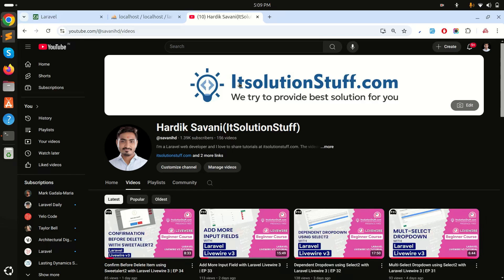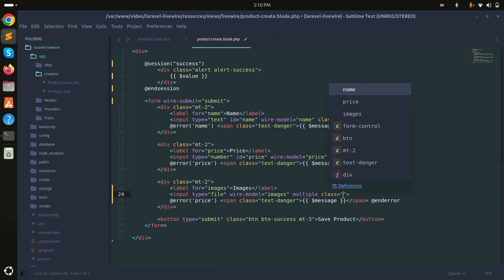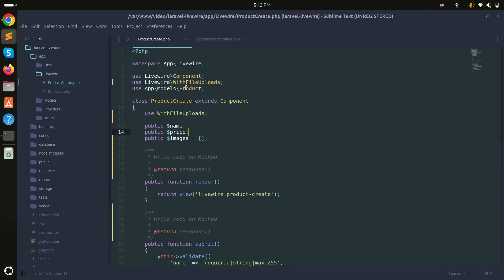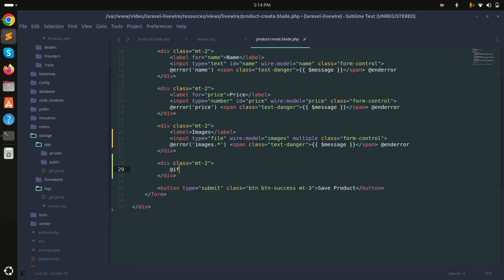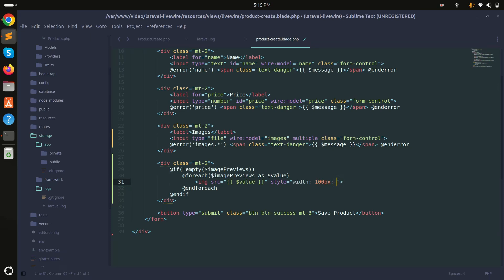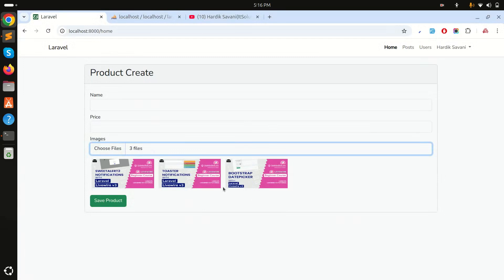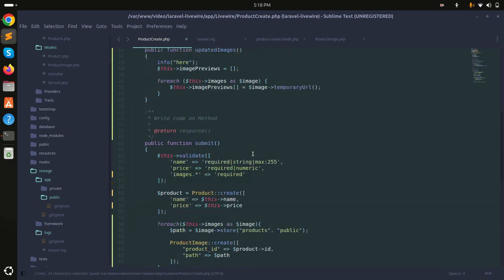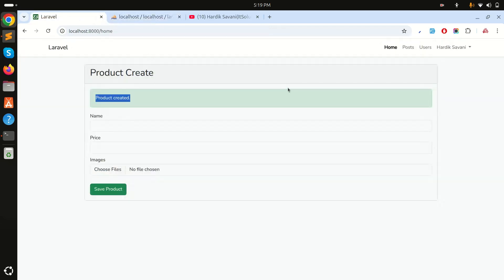Multiple Image Upload with Laravel Livewire 3 | EP 42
In this video, i will show how to upload multiple images with laravel liveiwre 3.